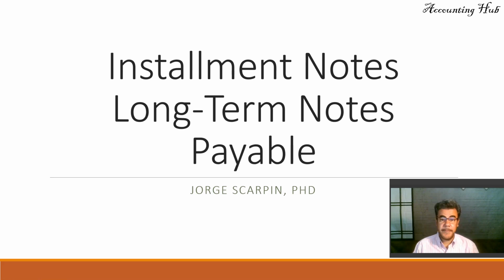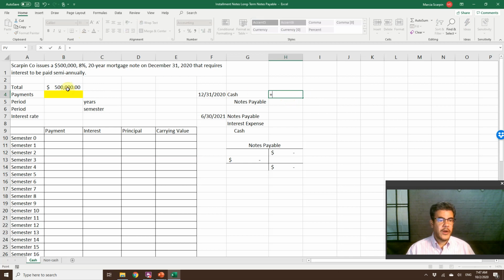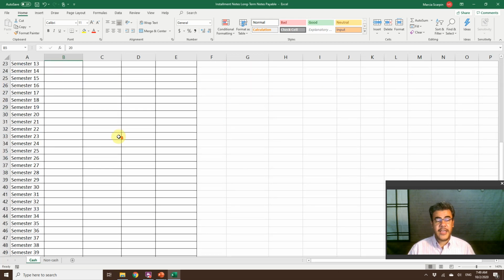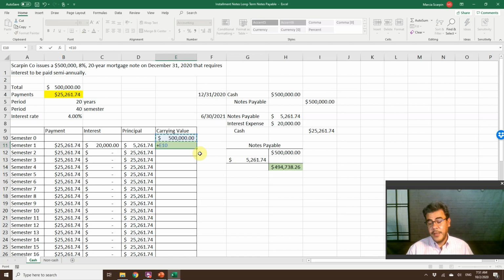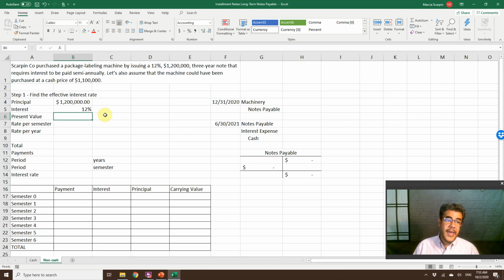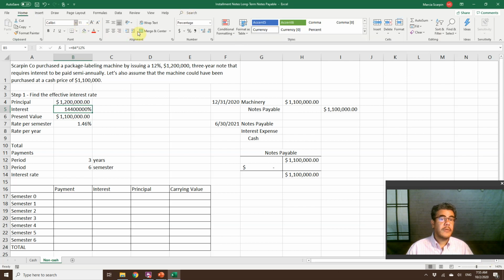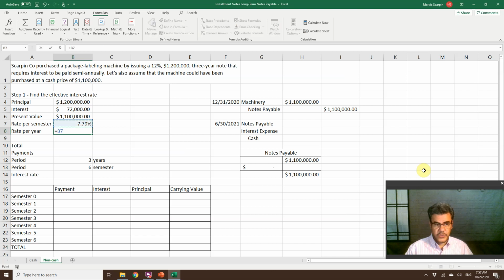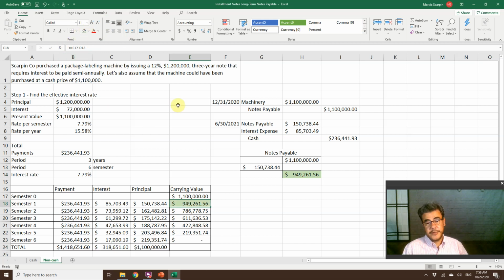Installment Notes (USGAAP) / Long Term Notes Payable (IFRS)